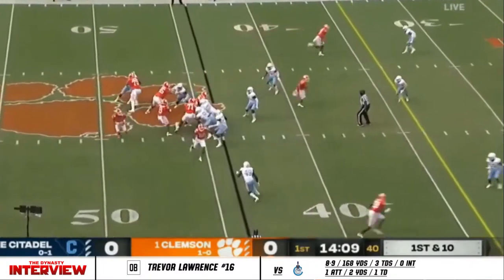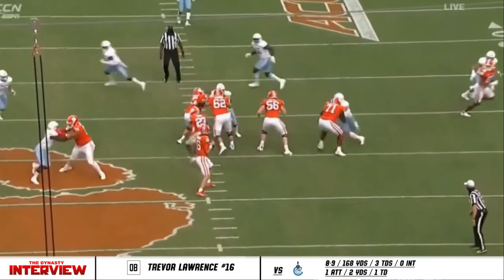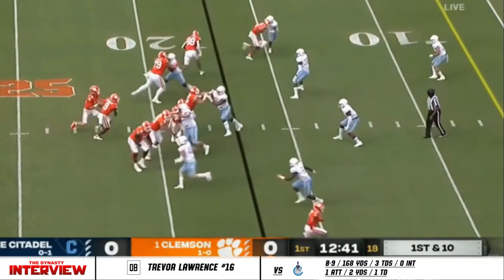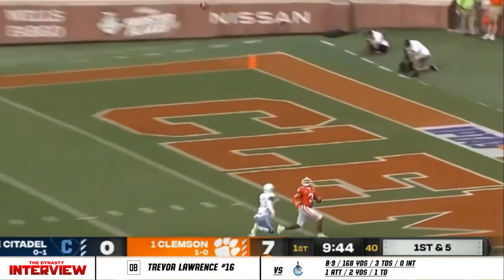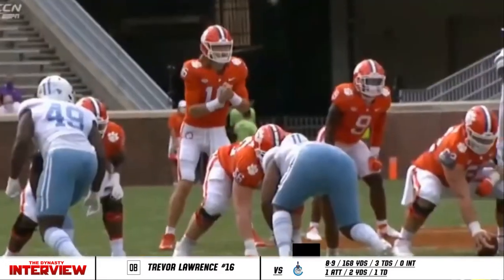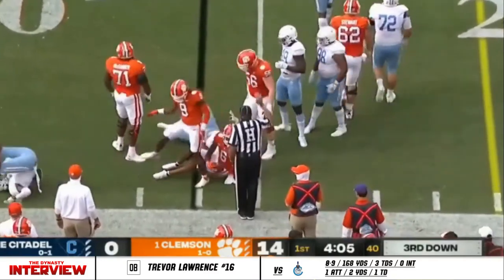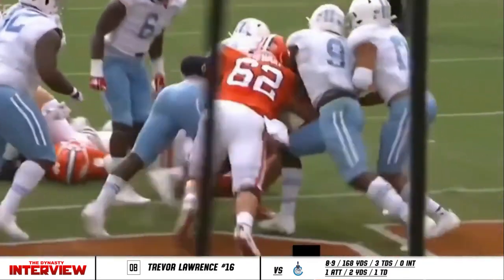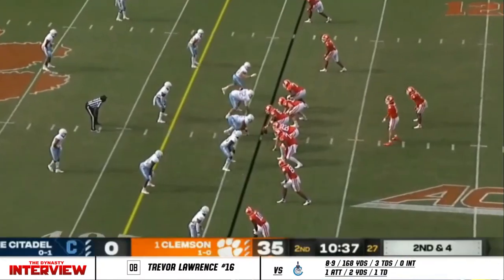Trevor Lawrence - Clemson QB #16 vs Citadel (2020)